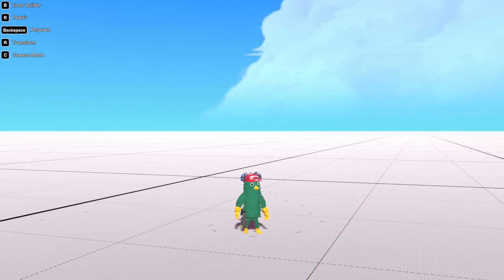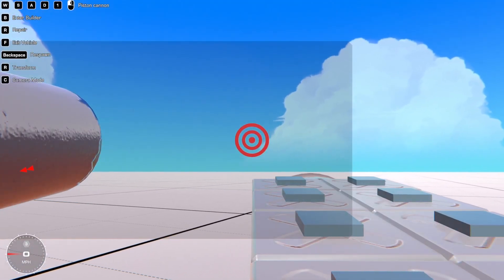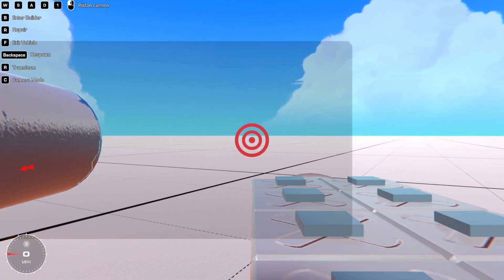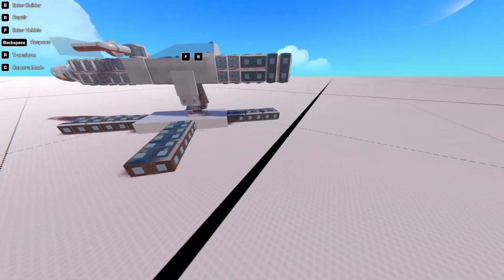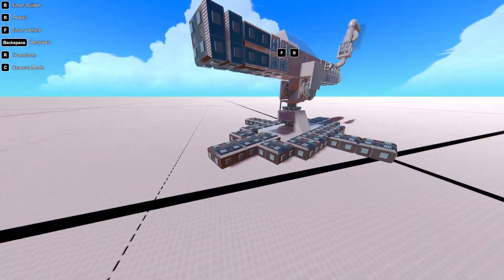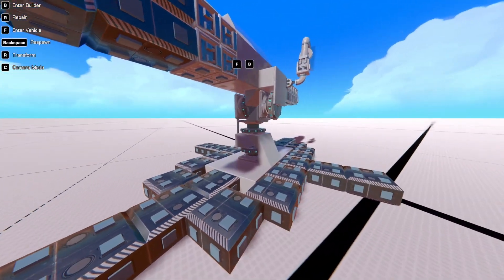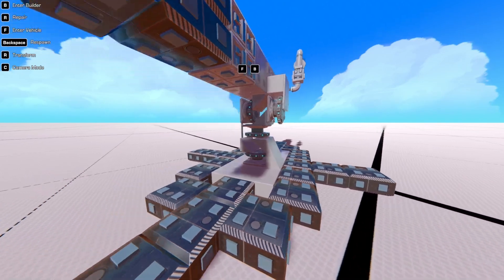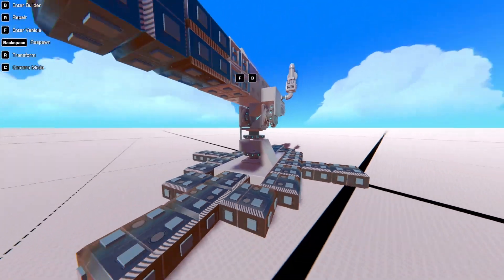Piston Cannon Sniper comment reply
In this video I reply to a comment by Christo Jojo pointing out that my Cannon is quite wobbly and hinders its ability to snipe. So I made this video to show you how to fix it.